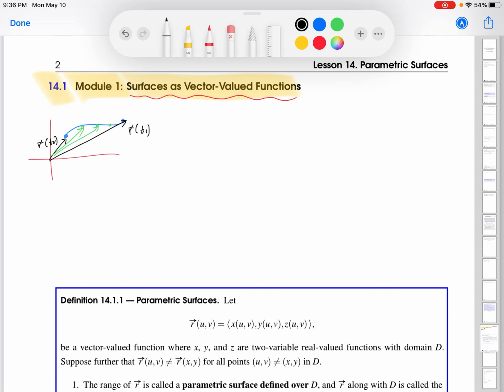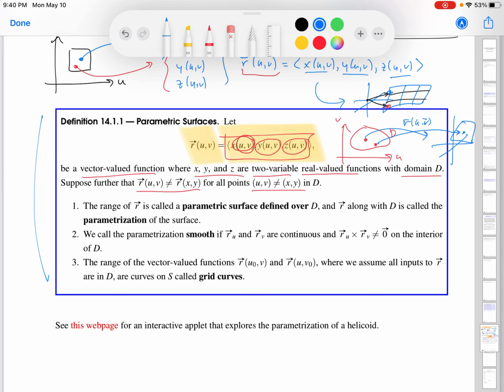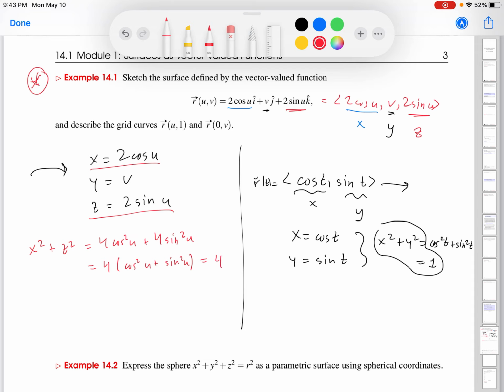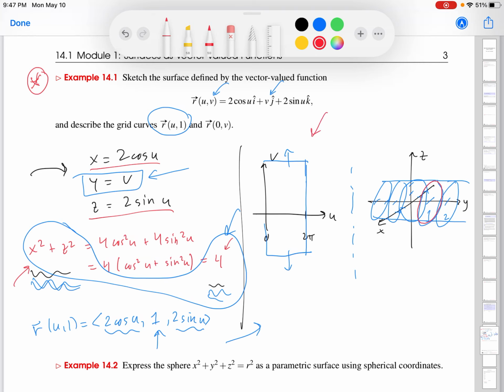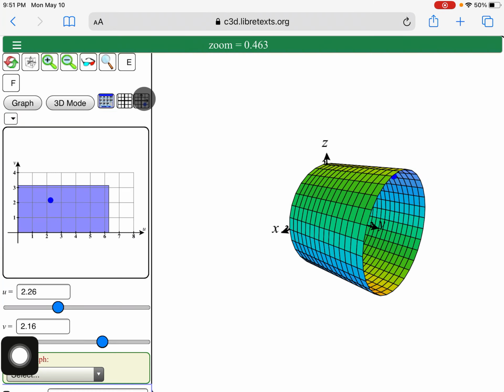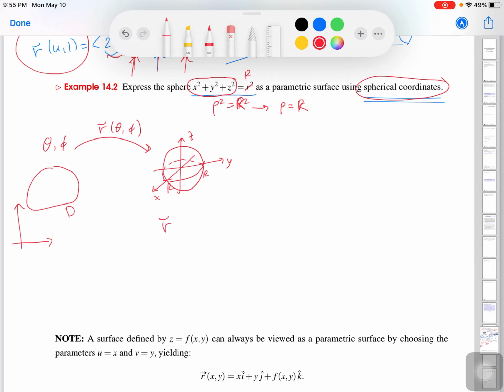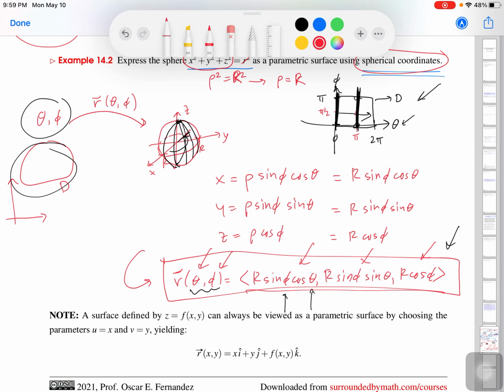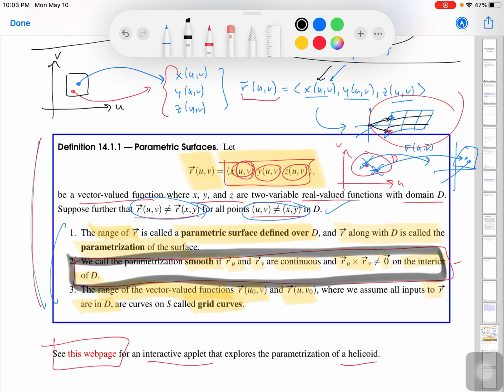14.1: Parametric surfaces | Wellesley College Multivariable Calculus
This video discusses how to parametrize surfaces. I also work through two examples of parametrizing surfaces and use an interactive 3D plotter to illustrate the results.